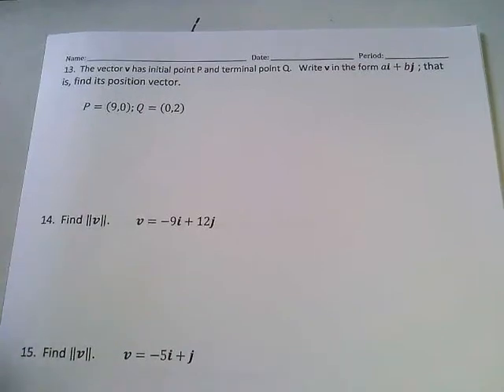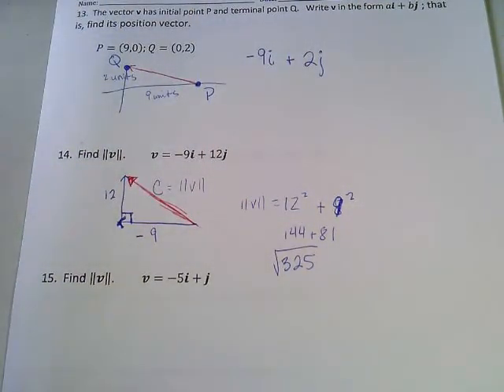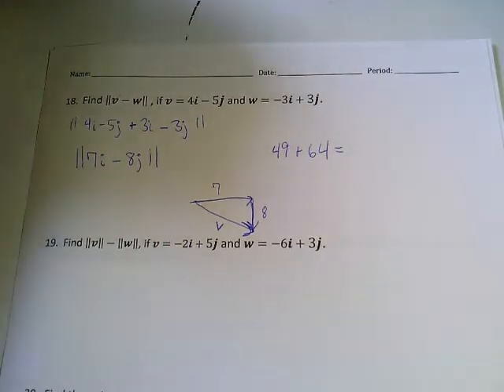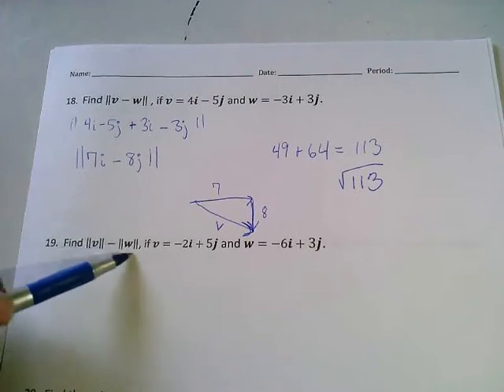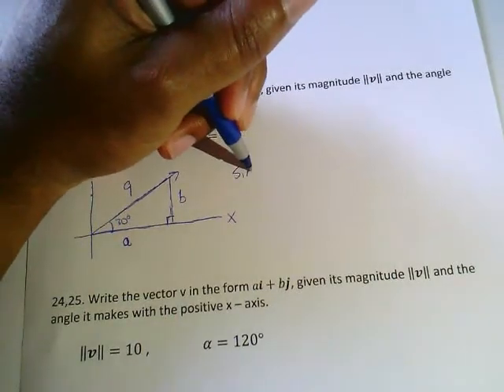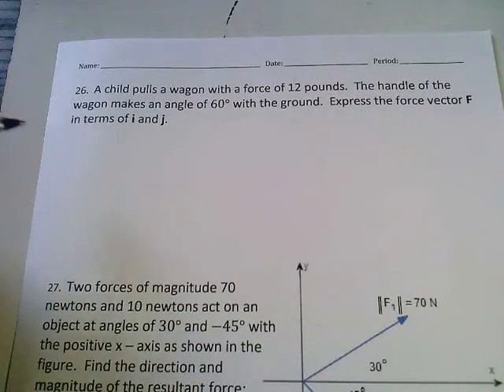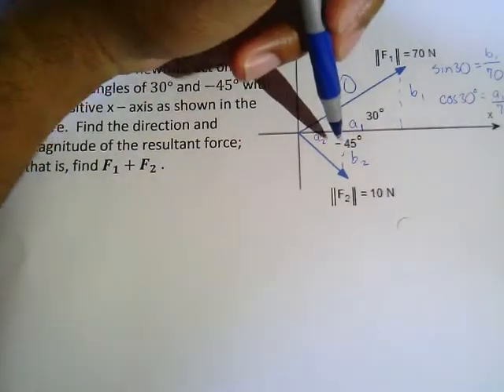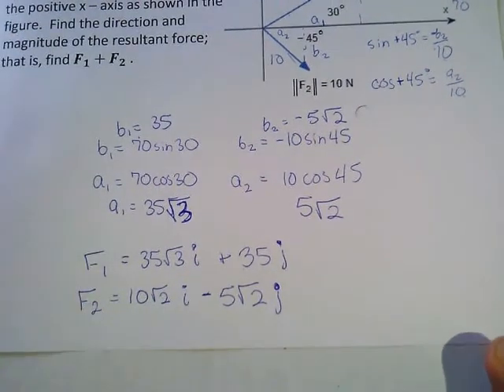10.4 Part 3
Final video going through problems from assignment 10.4.